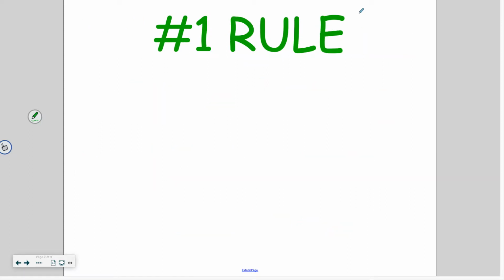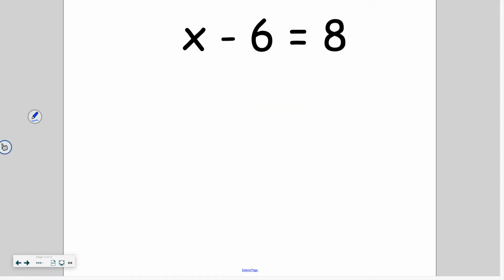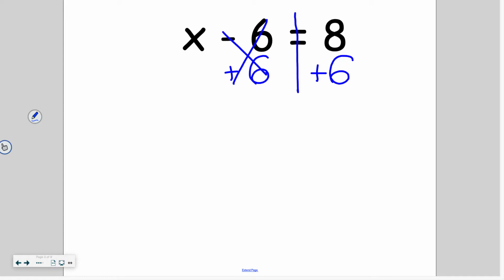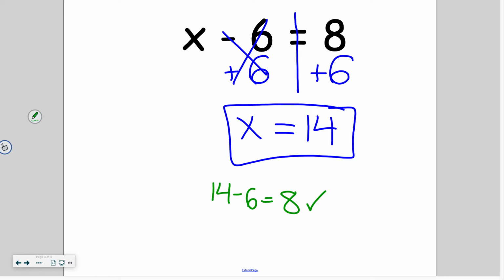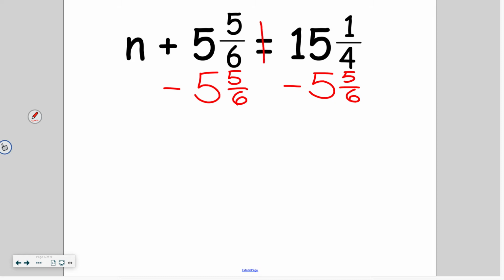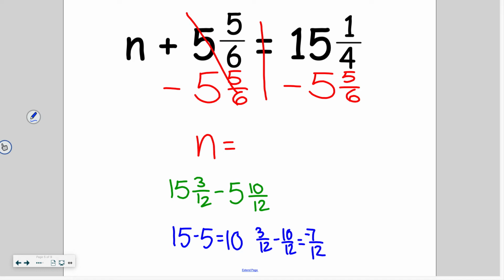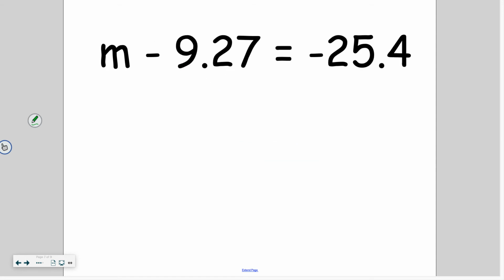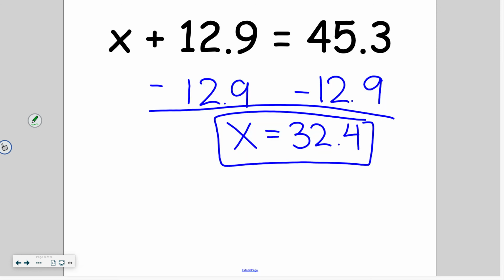Pre Algebra 4-3: Solve Equations with Addition and Subtraction